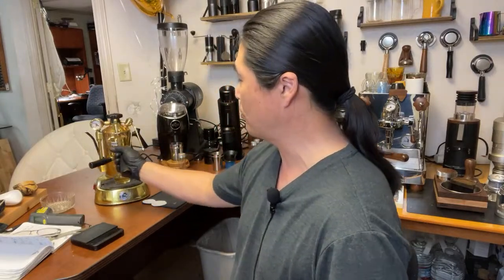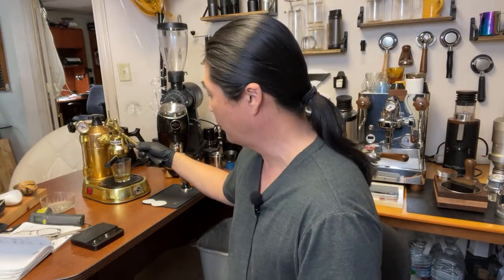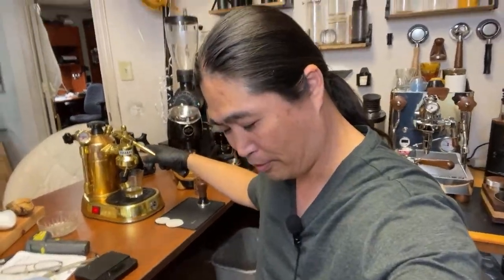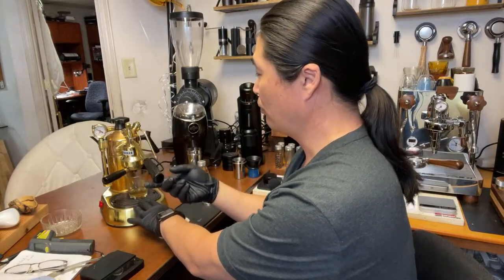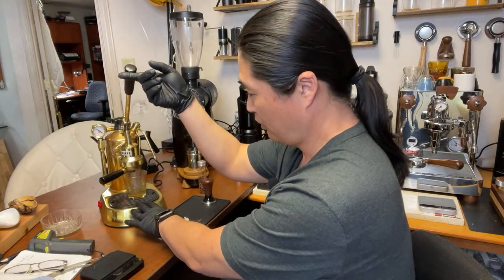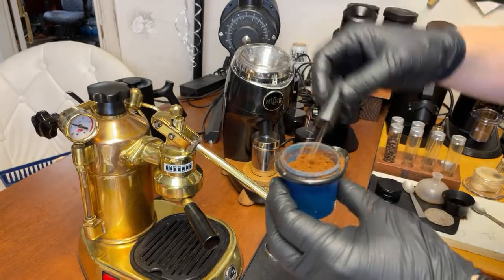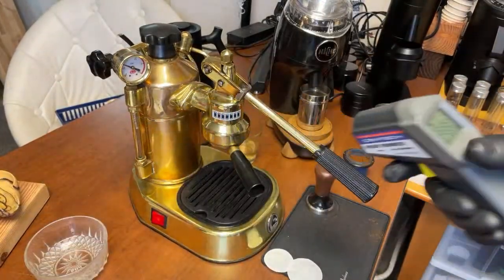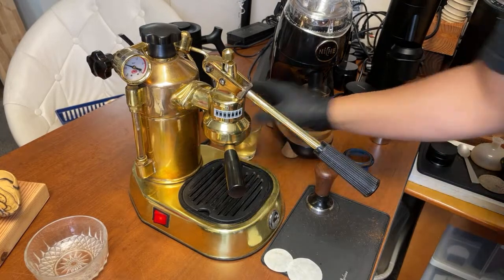La Pavoni Pro | Niche Coffee Grinder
49mm Distribution tool